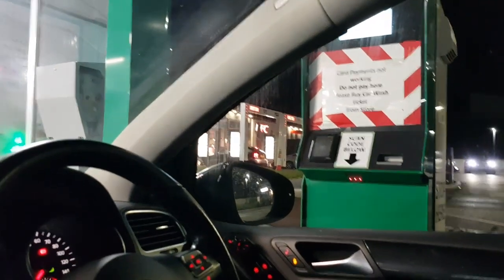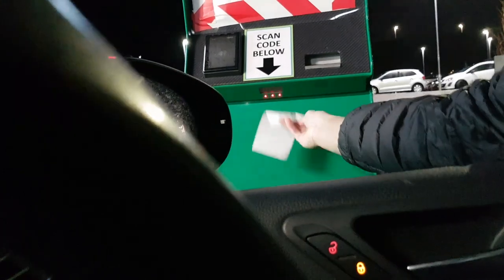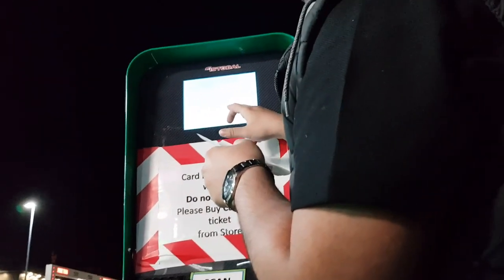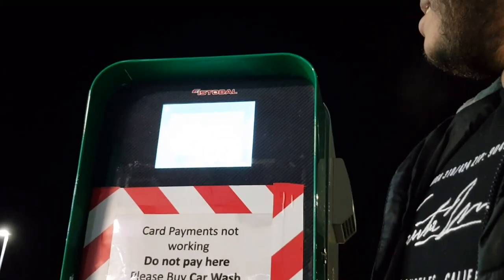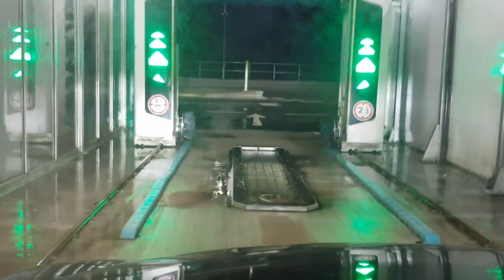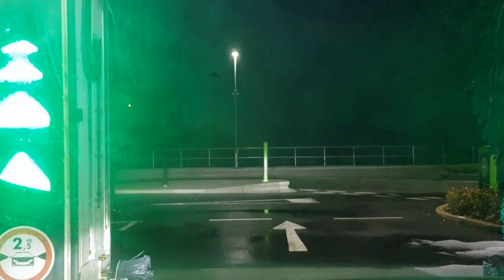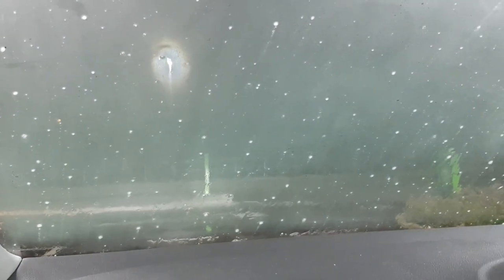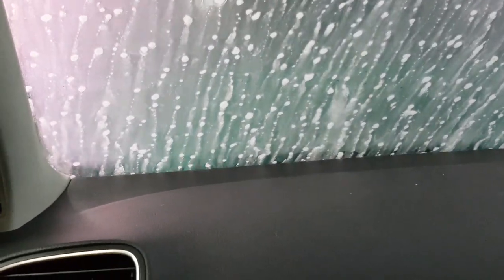Euro Garages Drive Thru Car Wash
In this video I will be showing you how to use the Euro Garages Drive Thru Car Wash. I will also be showing you what happens, how well it cleans your car and what it costs. This is the first time ever I have been in a Drive Thru Car Wash so this was a good experience, you can experience it with me by watching this video.

Specs:
1.4 Litre TSI (Turbo Charged)
95KW or 128BHP
MK6 2009
LED Daytime Running Lights
LED High Beams
LED Parking Lights
LED Low Beams
LED License Plate Lights
Heated Seats
Multifunction Button Steering Wheel
Multifunctional Display
RCD 330 Entertainment System
Apple Carplay
Android Auto
Mirrorlink
Optical Parking Sensors
Reverse Camera
Bluetooth, USB, SD Card, Aux and MIDI
5 Door
Petrol
Very Low Genuine Mileage 57K VOSA Verified
Air Conditioning
Folding Electric Door Mirrors
All Doors Electric Window Control
DSG Gearbox (Automatic 7 Speed)
Auto Dimming Mirror
Cornering Lights
Front And Rear Fog Lights
0 - 60mph = 5.8s
Auto Lights
Cruise Control
Headlight Washer
17 inch VW Portfolio Alloys
Rear Tinted Windows
Rear Tinted Tail Lights